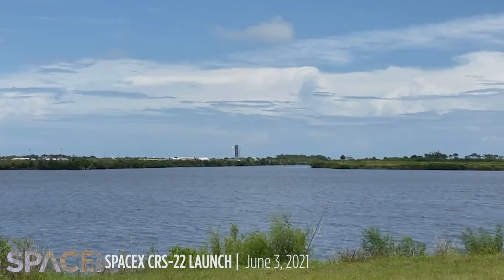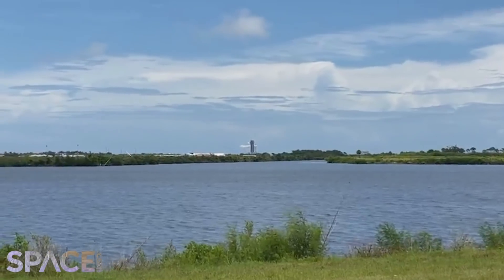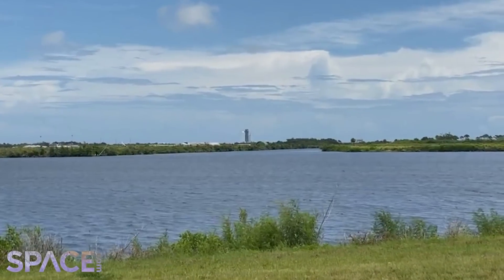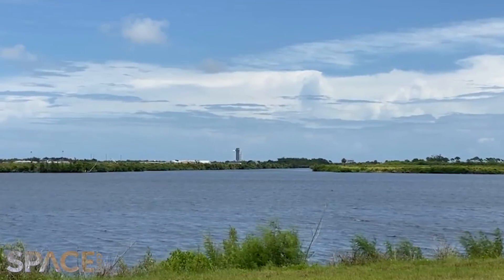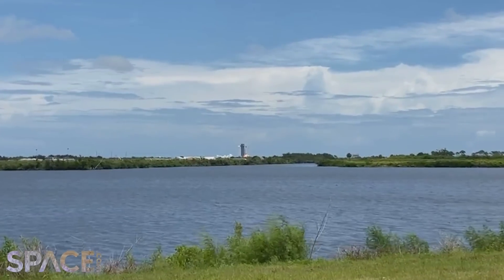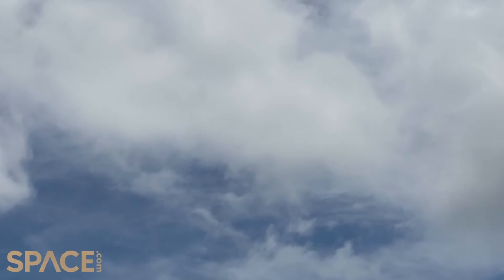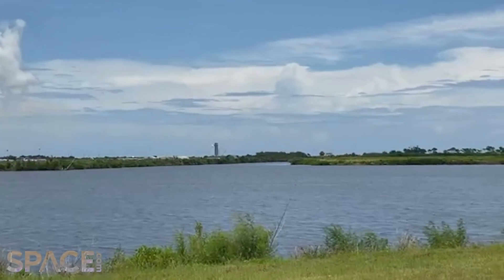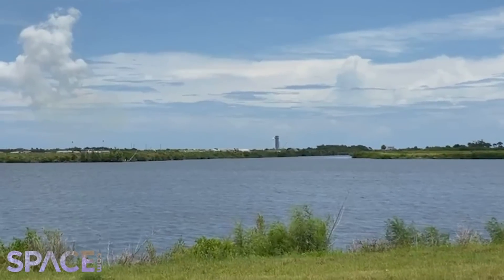Watch SpaceX launch Cargo Dragon from a space reporter's view | Raw video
Space.com contributor Amy Thompson captured footage of the SpaceX Commercial Resupply Services-22 mission (CRS-22) launch from a Kennedy Space Center viewing area on June 3, 2021. Full Story

Credit: Amy Thompson / Space.com